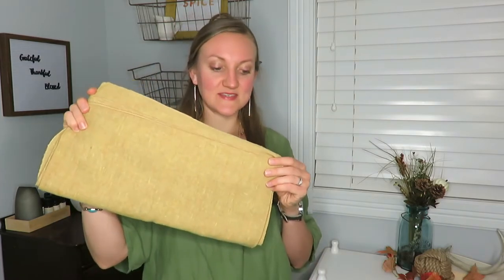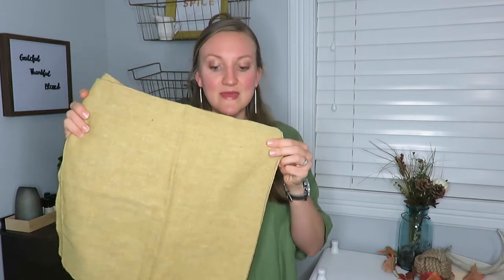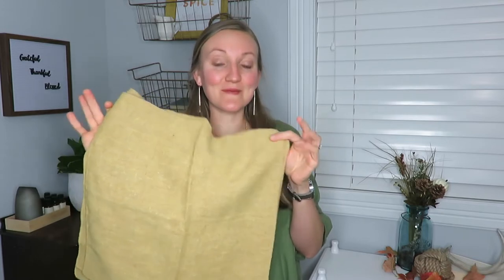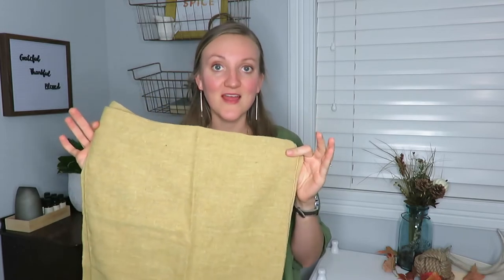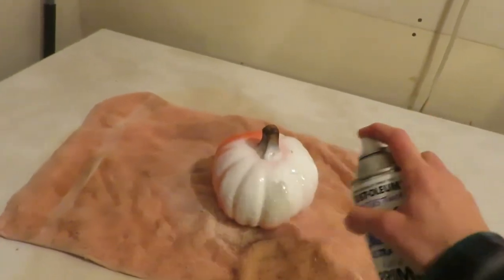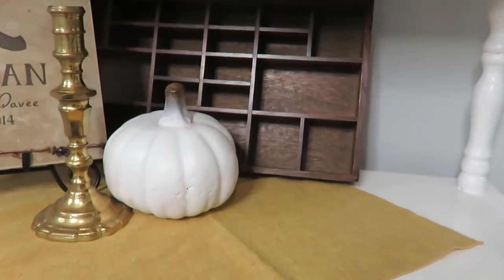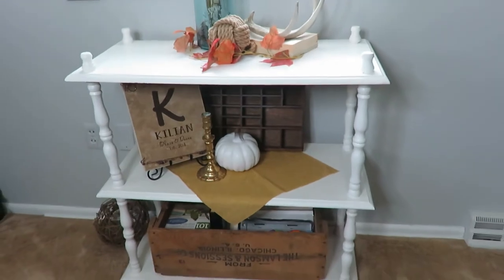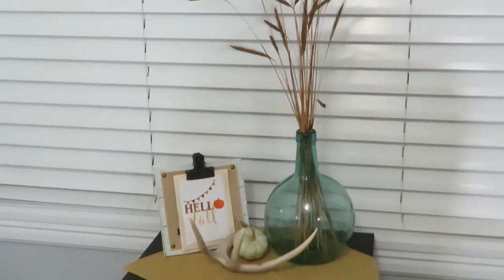$5 Goodwill Challenge Fall 2019 | Decorating for Fall with thrifted & diy decor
Today I am taking part in the $5 Fall Goodwill challenge for 2019.  I found several items to use in my home for the fall season in the farmhouse style.  This challenge is put on by Hilary at Old World Home.